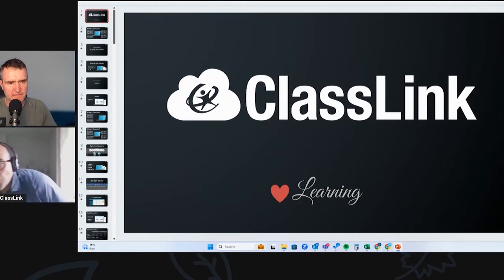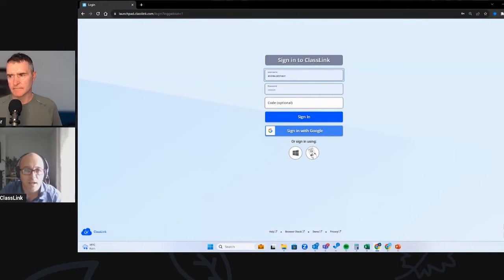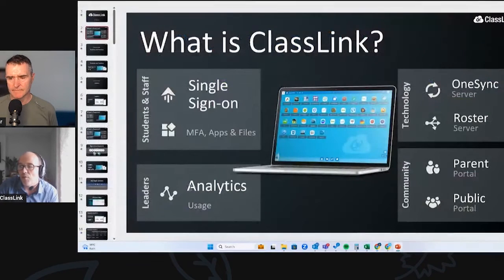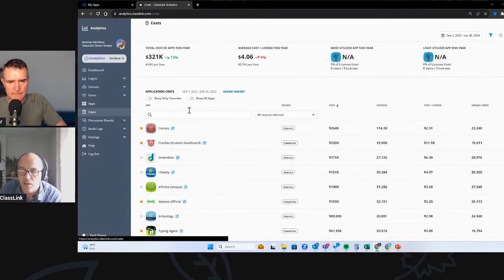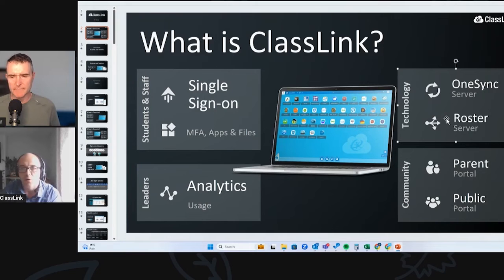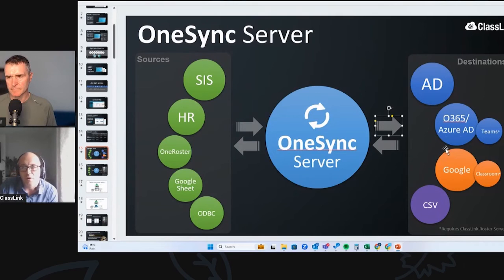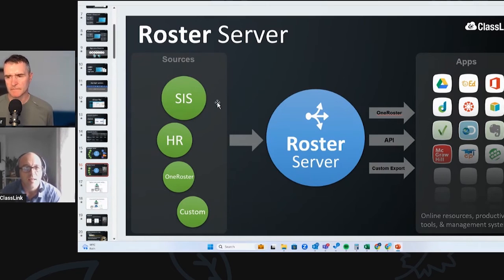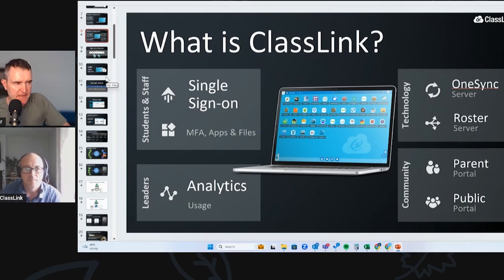Classlink Demo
Is your school losing valuable instructional time to login chaos? Are your IT staff burdened by manual account provisioning and complex data sharing?

This comprehensive demonstration shows how ClassLink unifies identity management, rostering, and analytics into a single, intuitive platform built exclusively for K-12 education. Watch how ClassLink creates a secure, seamless digital learning environment for 23 million students and staff worldwide.